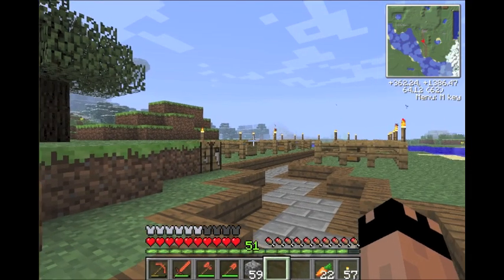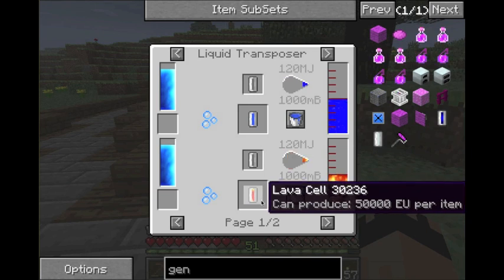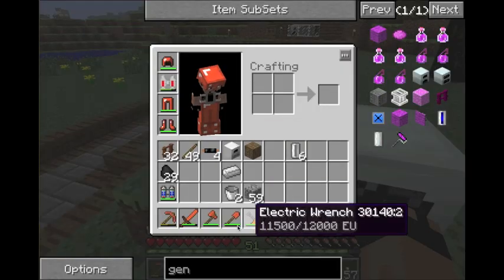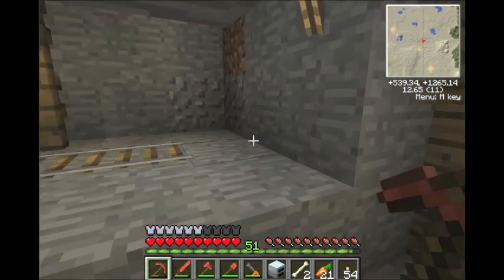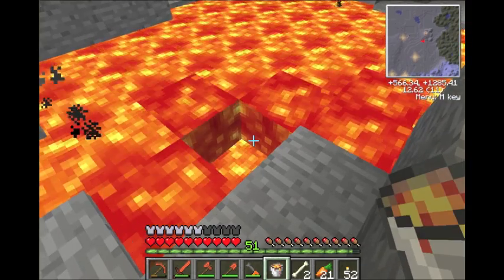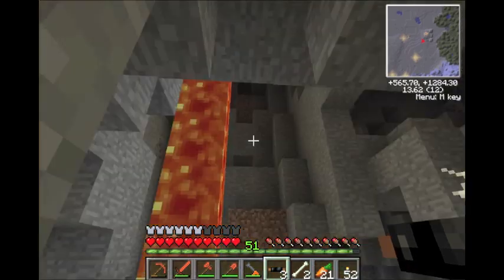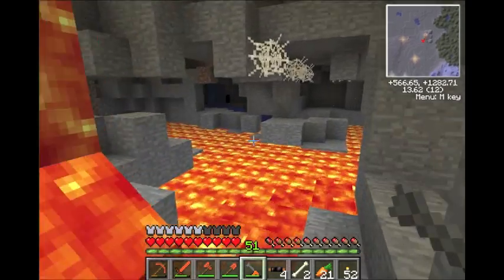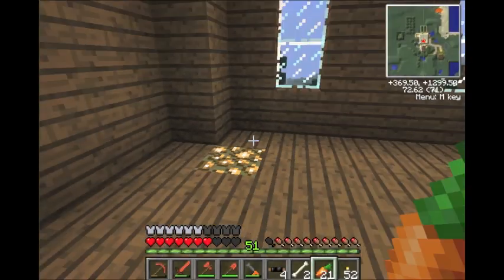FTB Tutorial Basics Ep_07 "Geothermal Generator" (R014)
Today is a very quick tutorial on how to build and use the Geothermal Generator. I also show how to make empty cells because they are needed in the recipe.

If you ever have questions, just ask. I am happy to help.